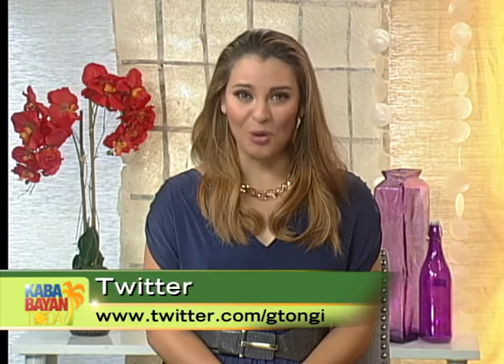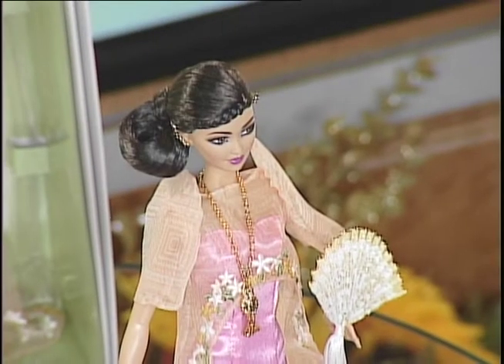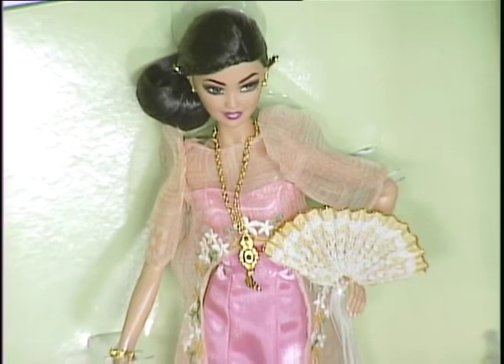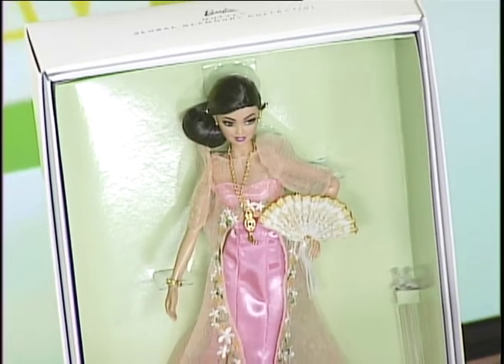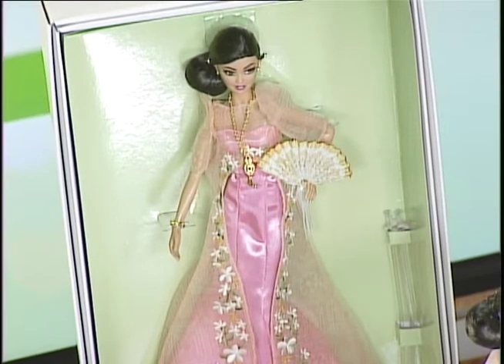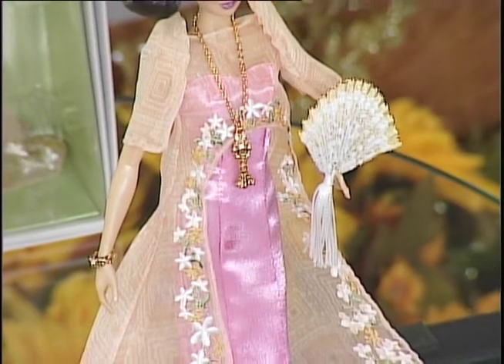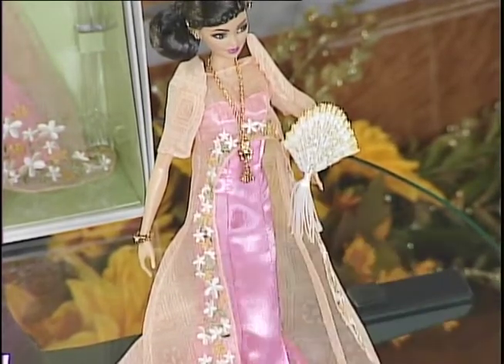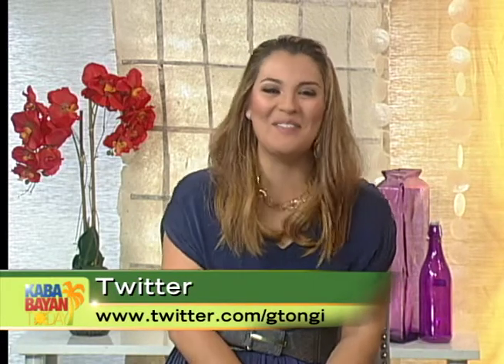Get to know the story about how the Mutya Barbie was born!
Original Airdate Published on November 17, 2015 Part 2 of 4

In his first ever television appearance, Fil-Am designer Carlyle Nuera shares the story on how the Mutya Barbie was born. Tasked to create a doll for the Global Glamour Collection, Nuera wanted to represent his own Filipino culture.

It is because of his love for his culture that Mutya Barbie was born. Props to Mattel for recognizing the need for representation for Filipinos using their iconic Barbie!